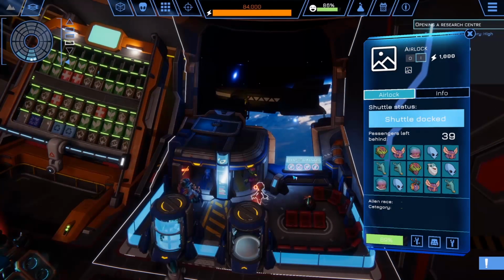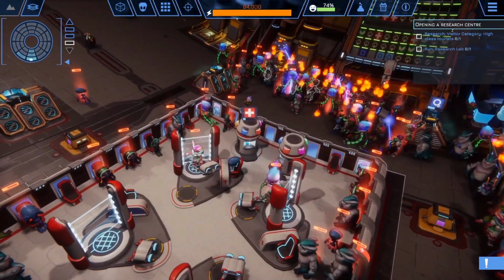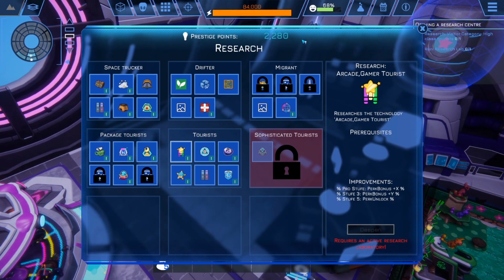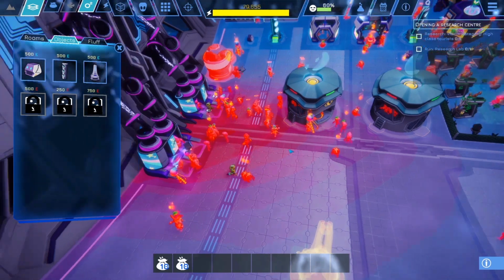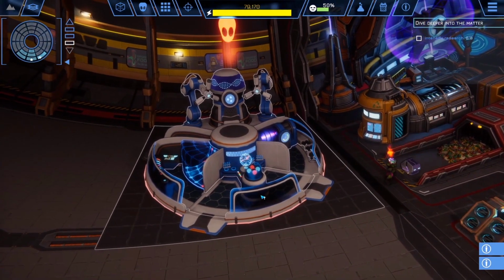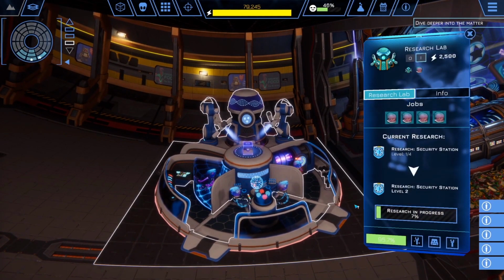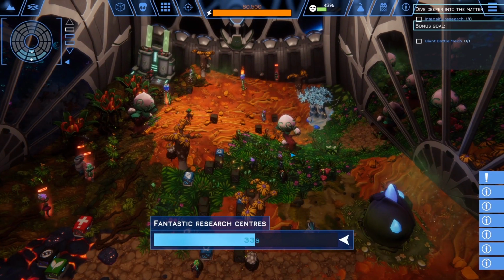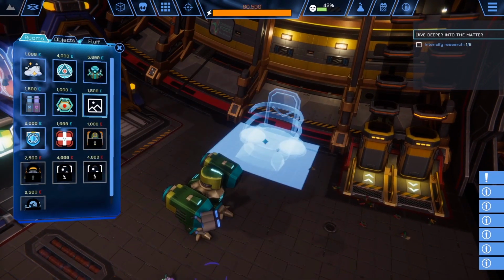Spacebase Startopia Dev Preview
This past week I had the opportunity to see a live demo for the upcoming release of Spacebase Startopia developed by Realmforge Studios and published by Kalypso Media. Realmforge Studios Game and Level Designer, Florian Delank, walked me through a small presentation for the game. Unfortunately, I had some tech issues on my end so I had to remain on mute for the duration of the presentation.

Zerro0713 and Mister Lindon!

SpacebaseStartopia RealmforgeStudios KalypsoMedia